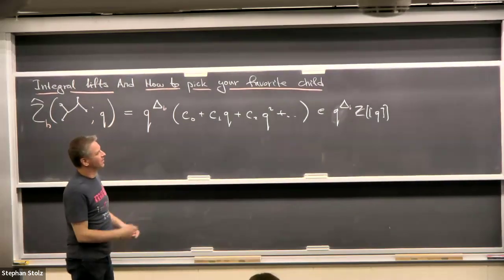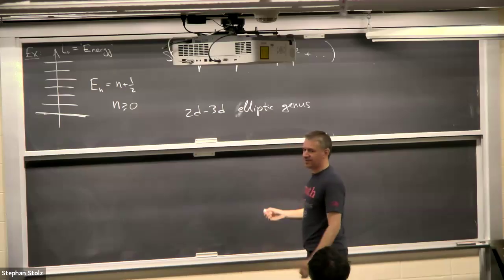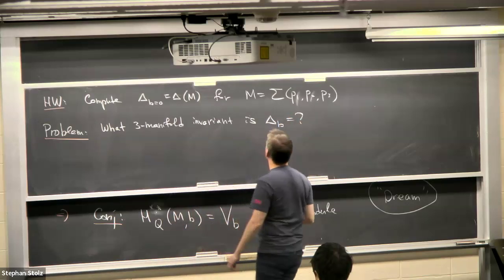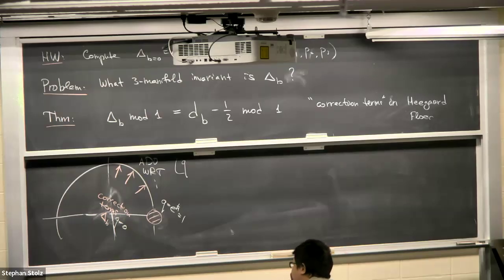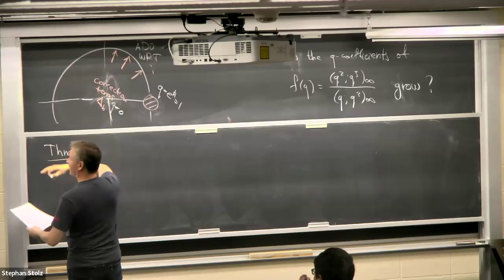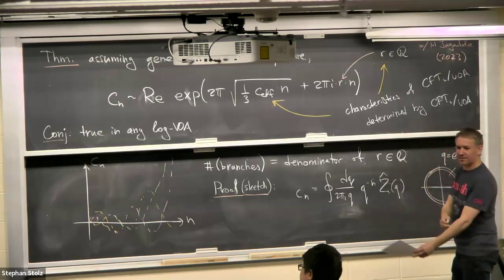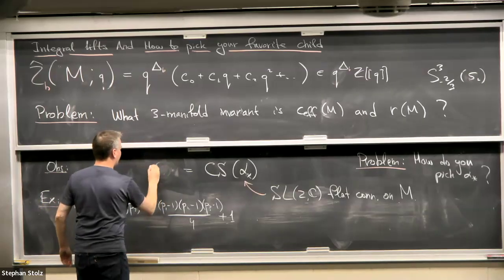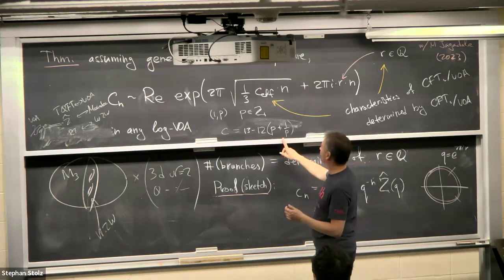BPS q-series invariants of 3-manifolds, Part 4, June 2024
Fist of four talks by Sergei Gukov at the Summer School "Field Theory and Topology" at Notre Dame, June 2024